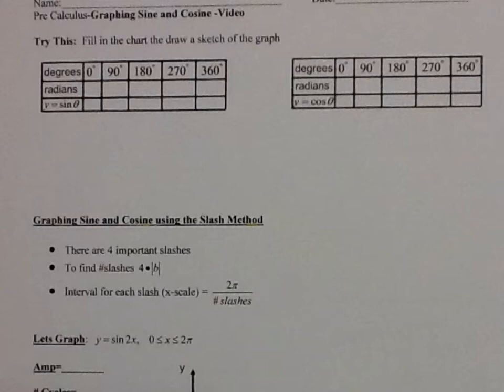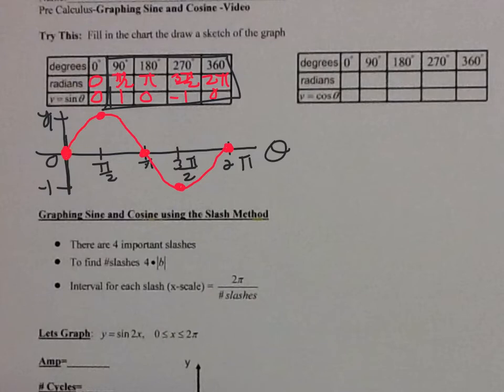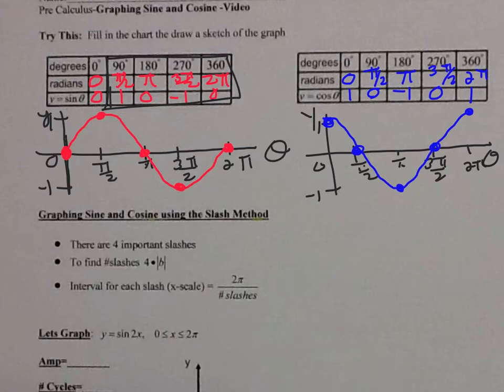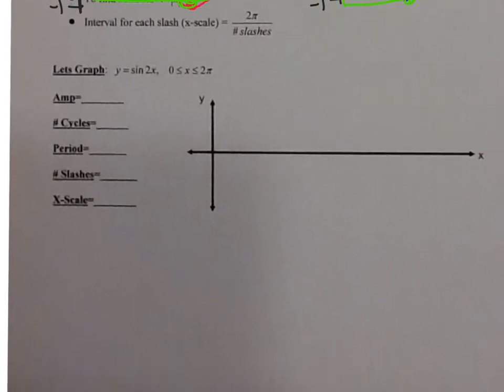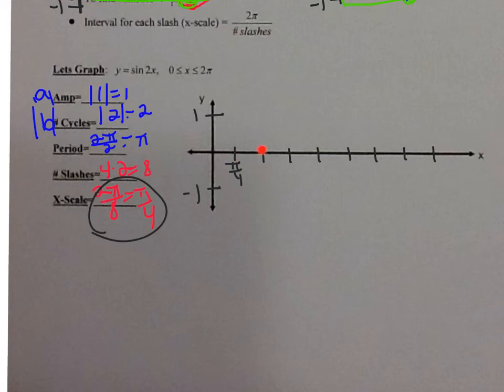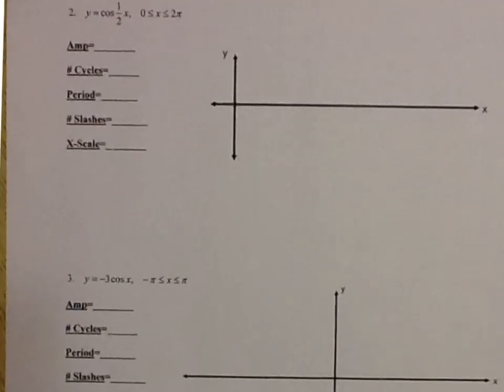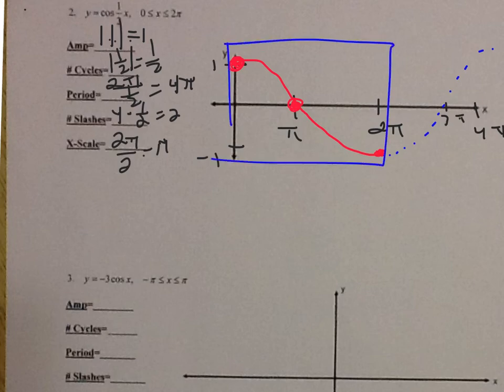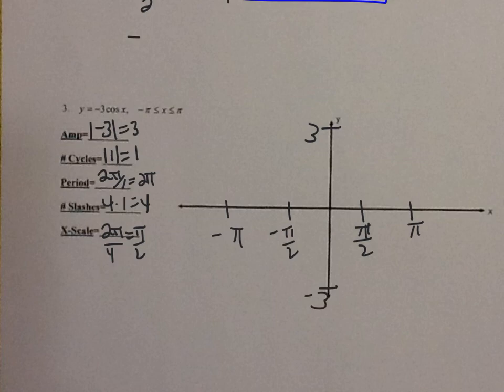pre calc graphing sine and cosine